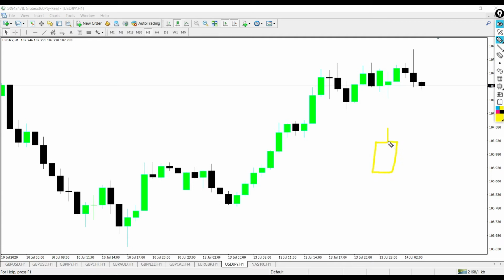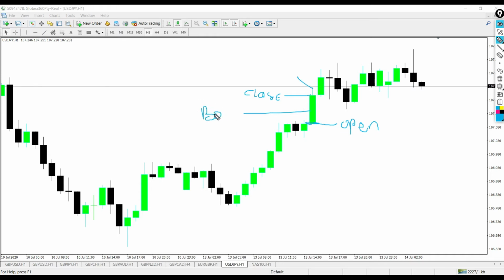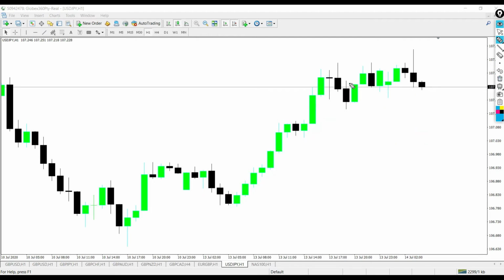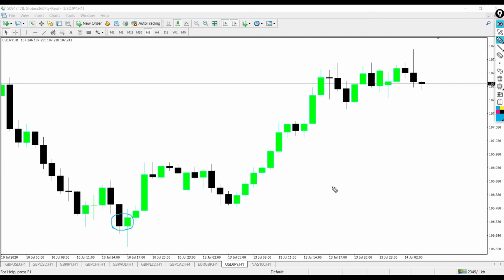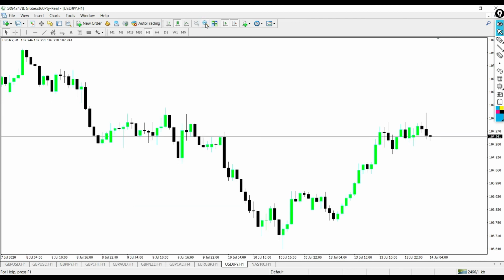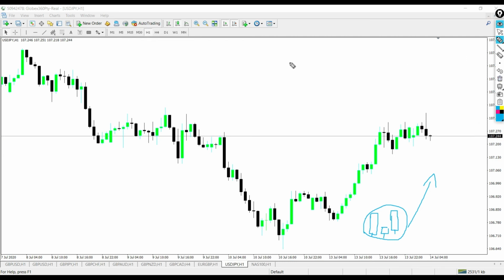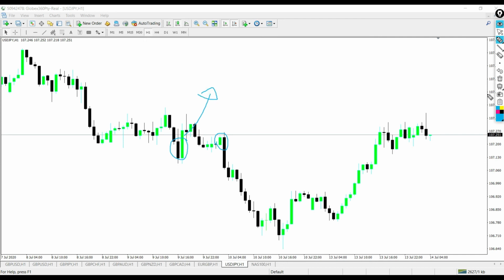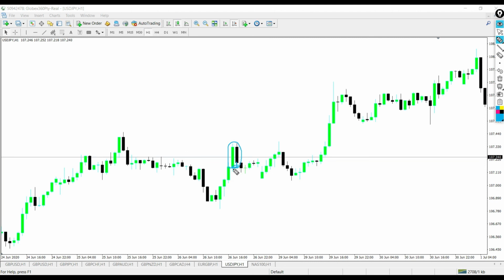FOREX TRADING | Candlesticks